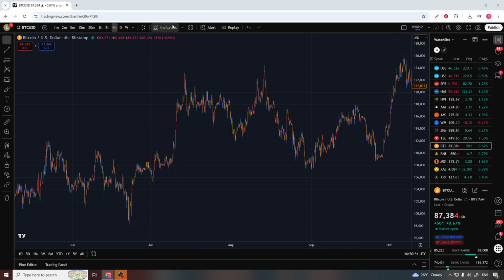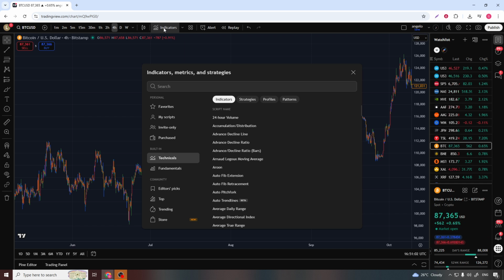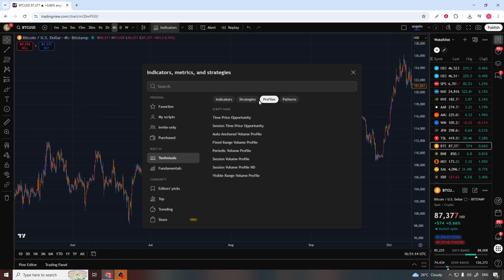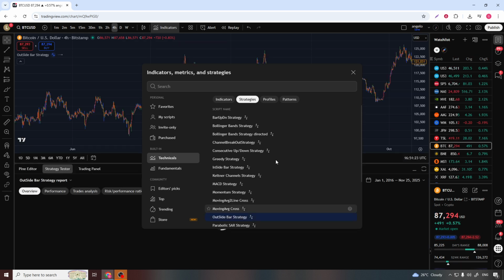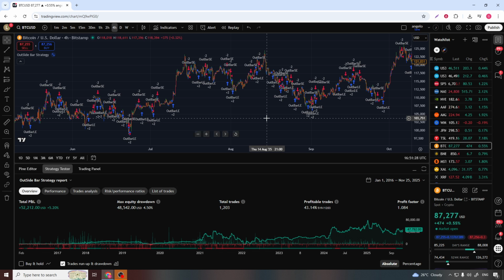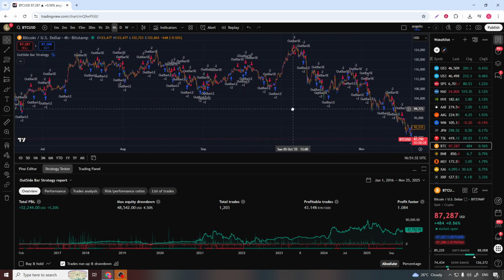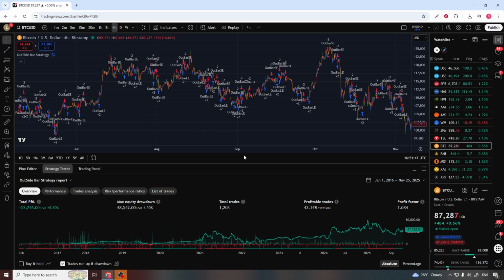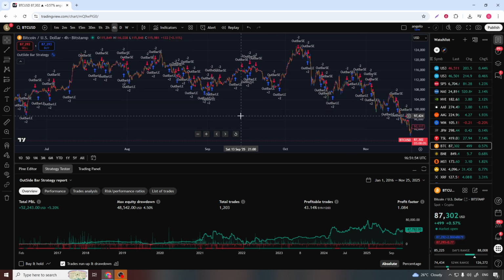How To Add Outside Bar In Tradingview Pro (Quick And Easy Guide)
Learn how to add the Outside Bar in TradingView Pro with this simple, beginner-friendly tutorial. Discover how outside bars help identify potential reversals, continuation patterns, and key market turning points. Master this powerful price-action tool to improve your trade entries, exits, and overall technical analysis.

📌 What You Will Learn:

How to add the Outside Bar in TradingView Pro

How outside bars form and what they indicate

How to use outside bars for reversals and breakouts

Best ways to read strong bullish and bearish outside bars

How to combine outside bars with other indicators

Useful for forex, crypto, indices, and stocks

📈 Recommended Tools:
• TradingView Pro for advanced charting
• Outside Bar for powerful price-action insights